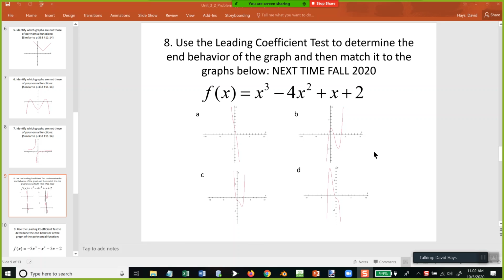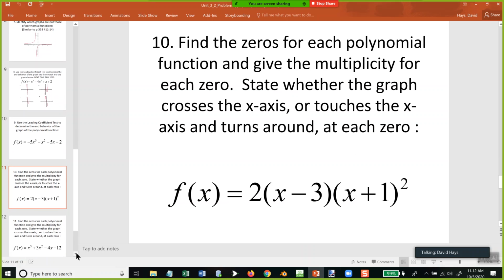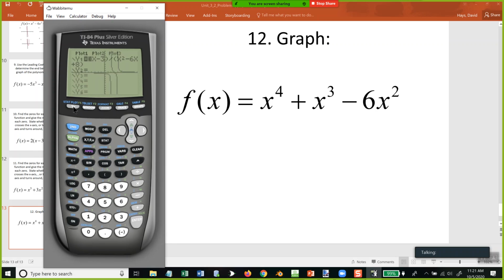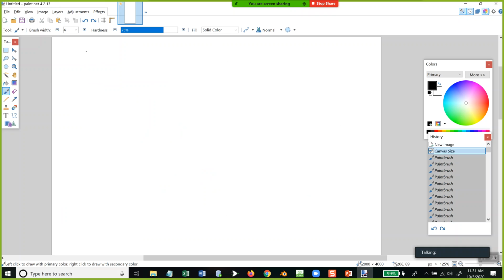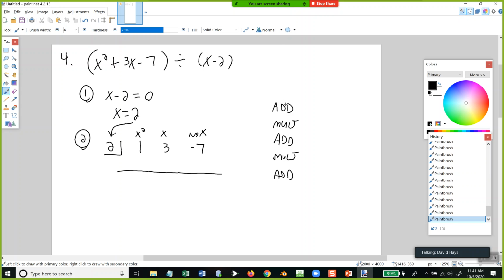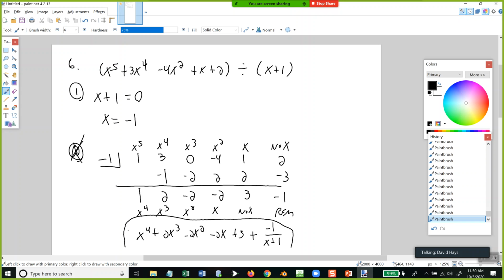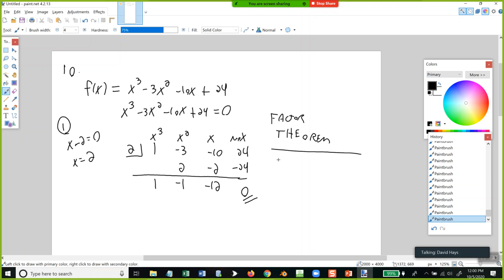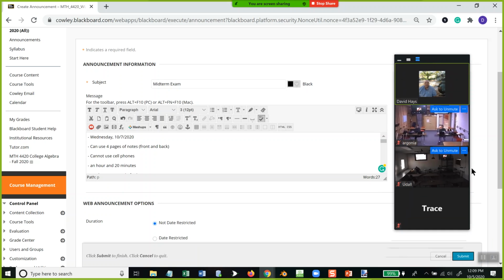College Algebra - 11pm - Class Session - 10/5/2020